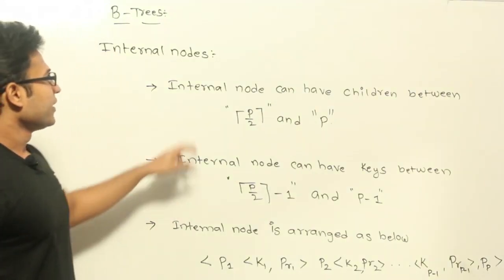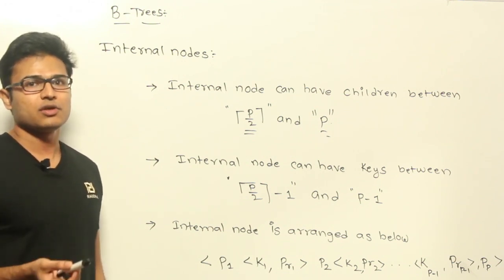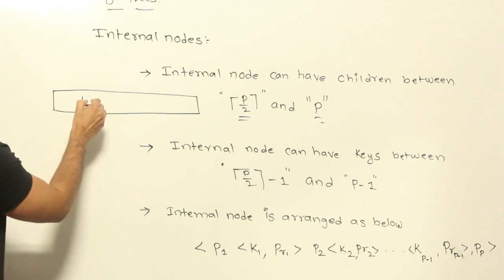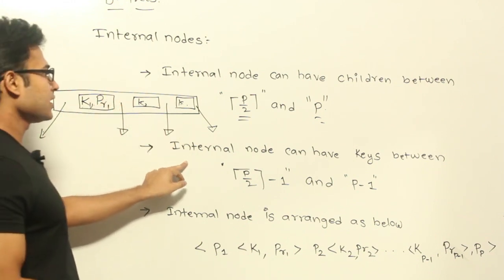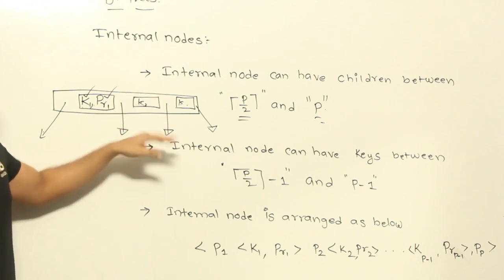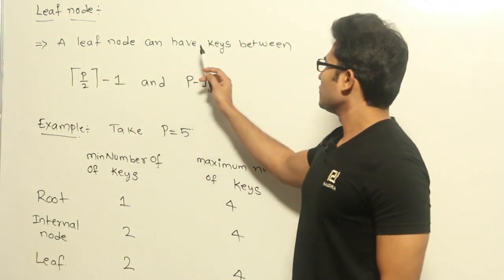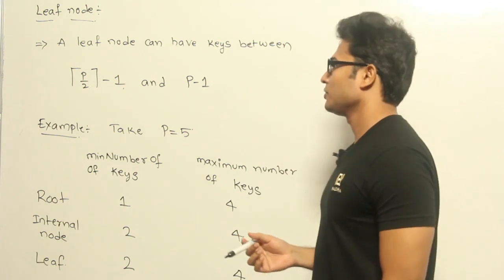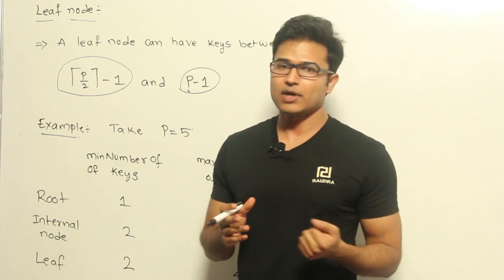DBMS | File Structures | B Trees 2 | Ravindrababu Ravula | Free GATE CS Classes